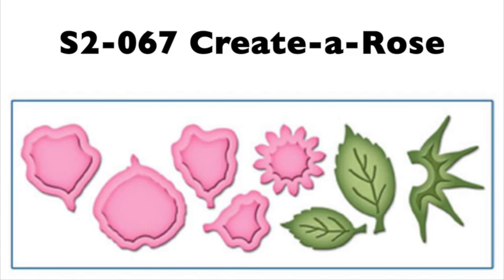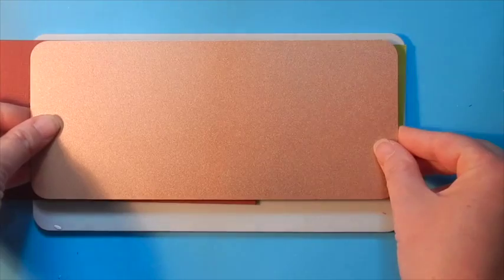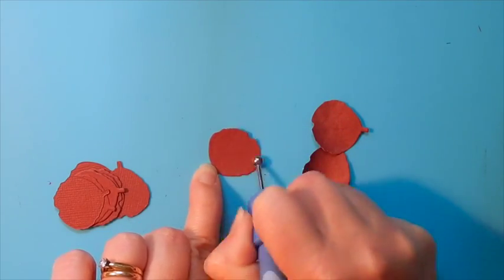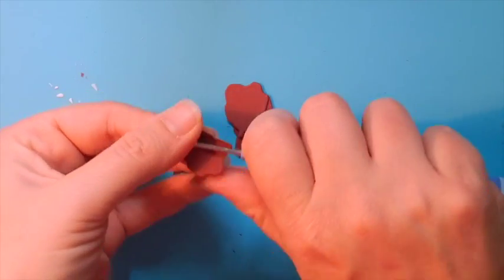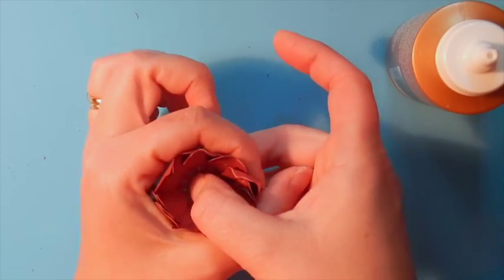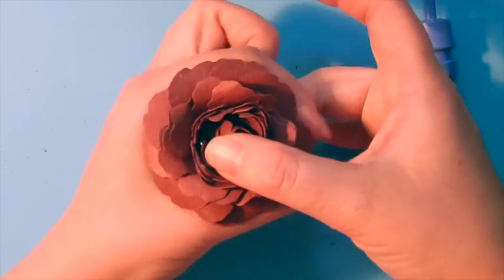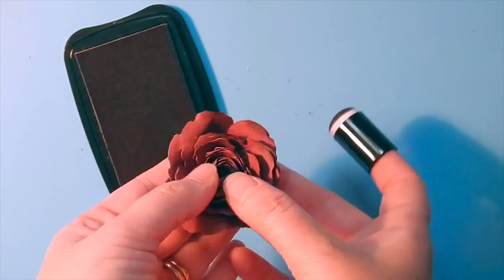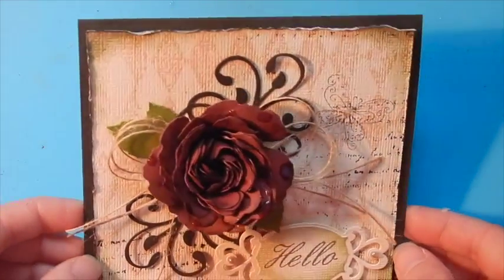Paper Rose Tutorial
In this easy DIY Paper Rose Tutorial, you will learn how to create beautiful rose flower embellishments for your mini albums, cards, and other paper crafting projects..  Join our Spellbinders Design Team Member, Tina McDonald, as she shows you how.

For more paper crafting project ideas and inspiration, please visit us